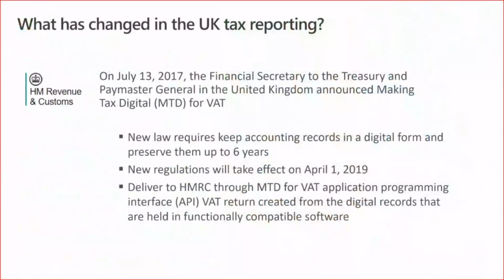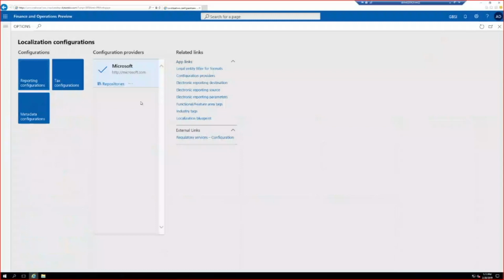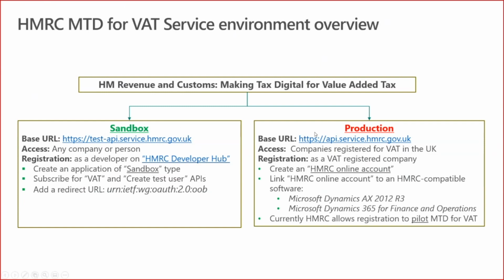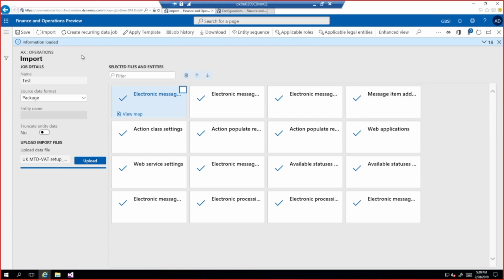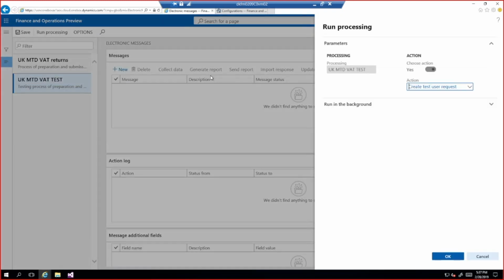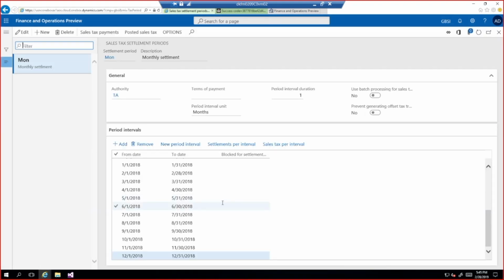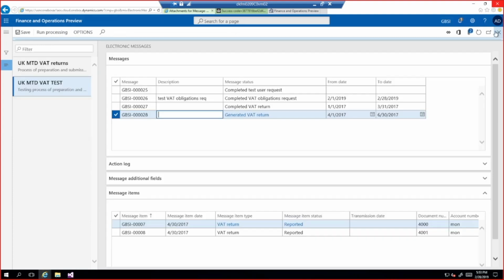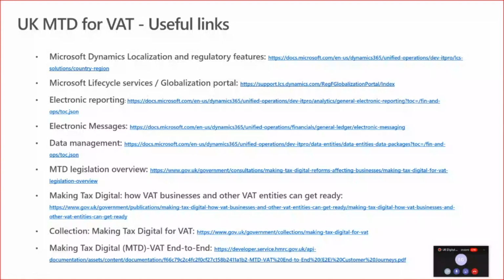Finance and Operations UK Digital Tax VAT Declaration in Dynamics 365 - TechTalk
During this session we will talk about the new submission process introduced by HMRC in the United Kingdom for VAT declarations. We will explain how to configure VAT declaration and set up electronic messaging in Dynamics 365 for Finance and Operations. We will demonstrate the submission process to the HMRC application in a sandbox environment. This session is especially relevant for consultants who will implement the feature and provide training to users.

Presenter: Adam Trukawka